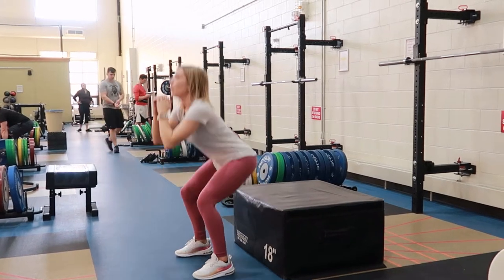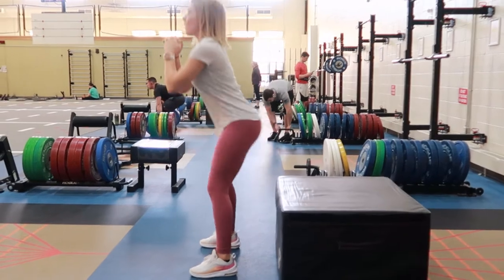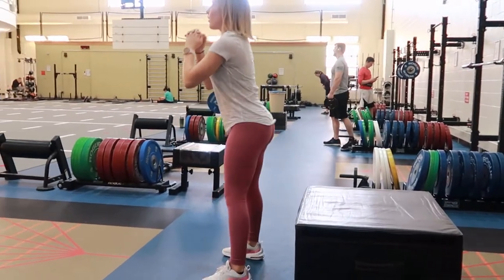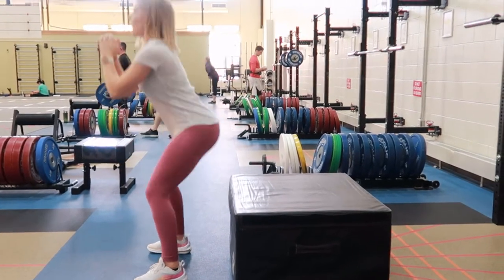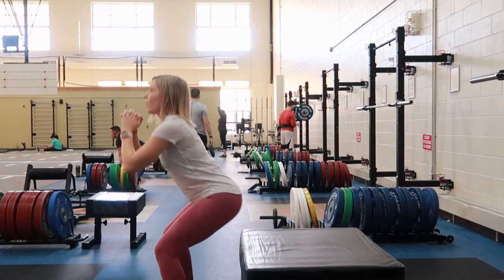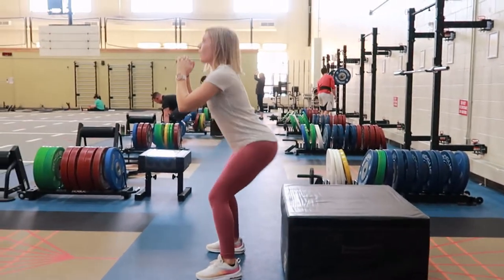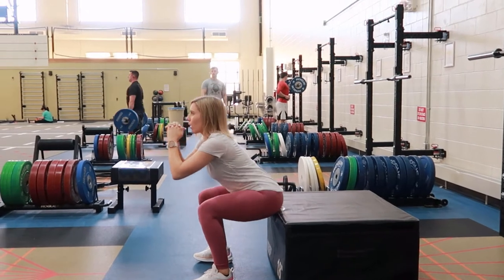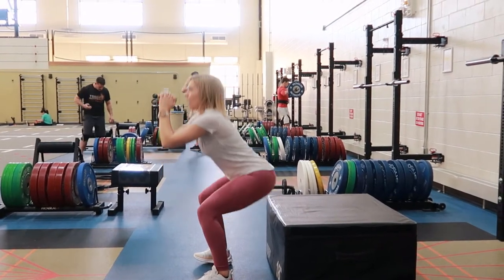Body Weight Box Squat